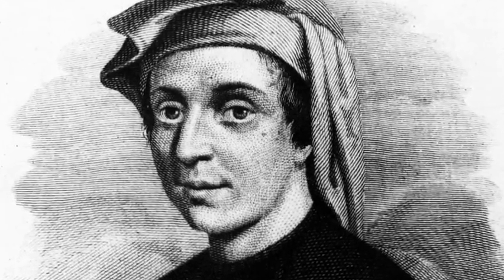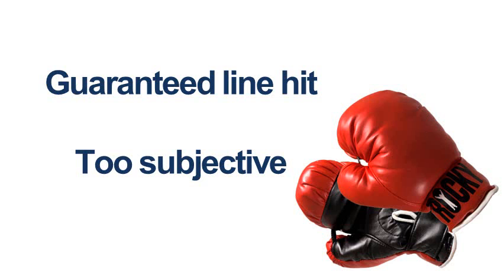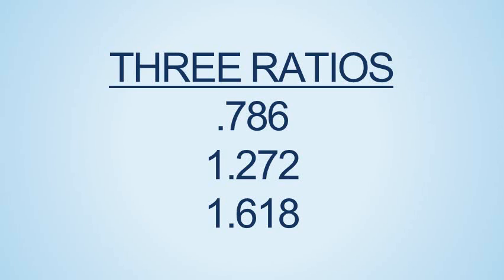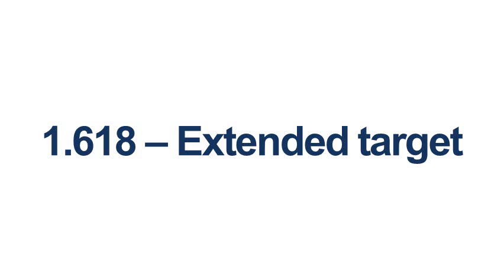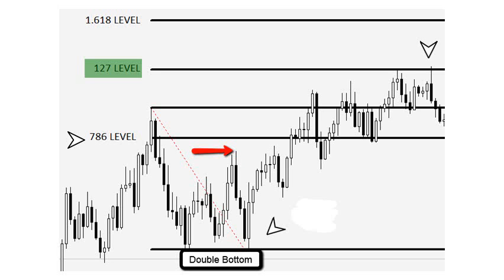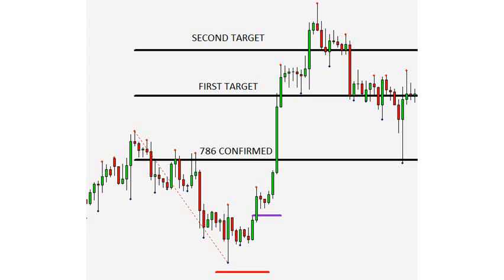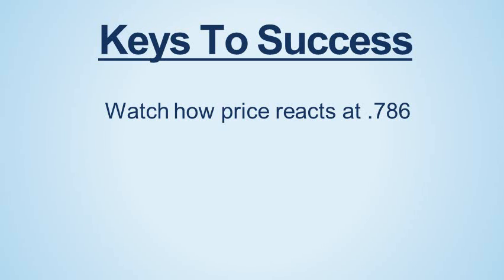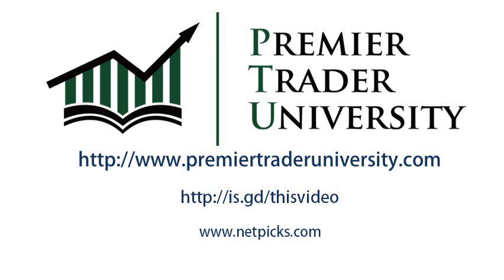Unique Fibonacci Profit Taking Method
Using Fibonacci ratios can give you exact and objective price points to exit any trade that you are in. The way we are going to use them is also going to give you one key element that must be present for a chance of trading success: Consistency.  You will also be able to have trade plans that give you the chance to scale out partial profits, hold for an all out target, and also have a way to measure if the trade has strength to fulfill your objective.

NetPicks Services are offered for educational and informational purposes only and should NOT be construed as a securities-related offer or solicitation or be relied upon as personalized investment advice. We are not financial advisors and cannot give personalized advice. There is a risk of loss in all trading, and you may lose some or all of your original investment. Results presented are not typical.